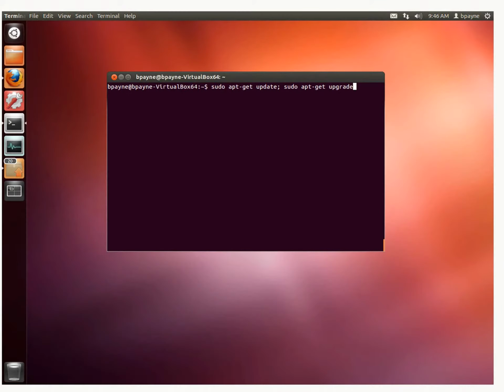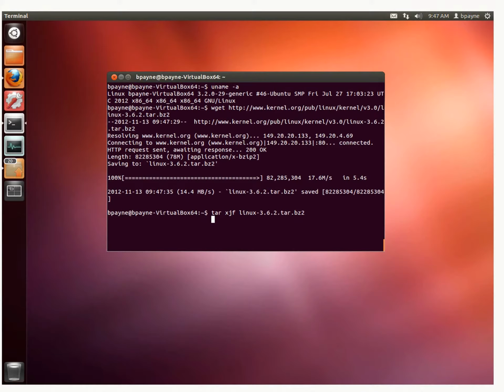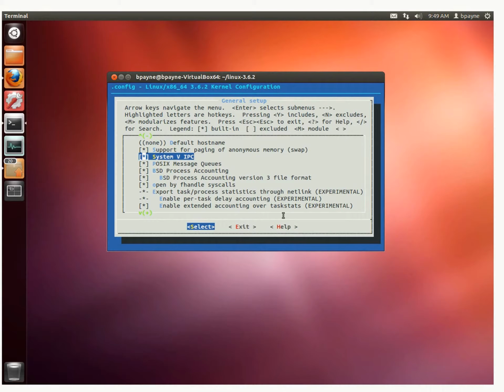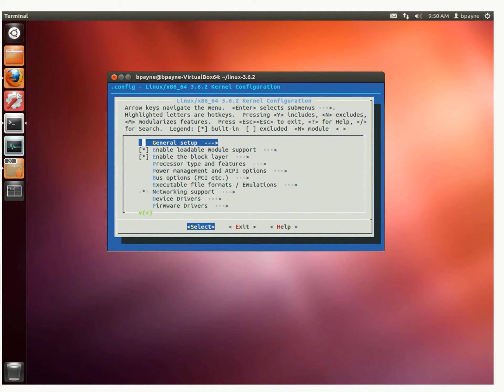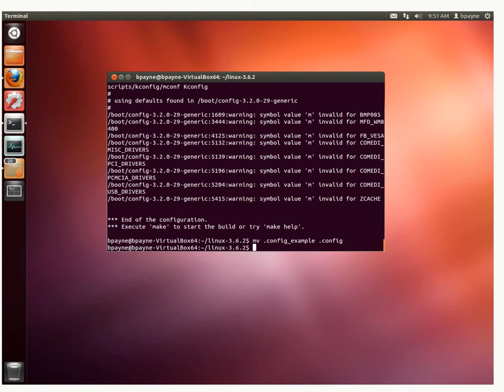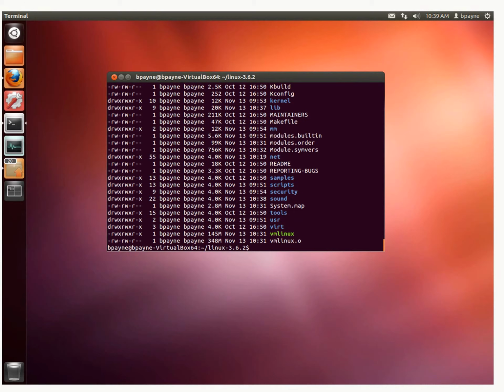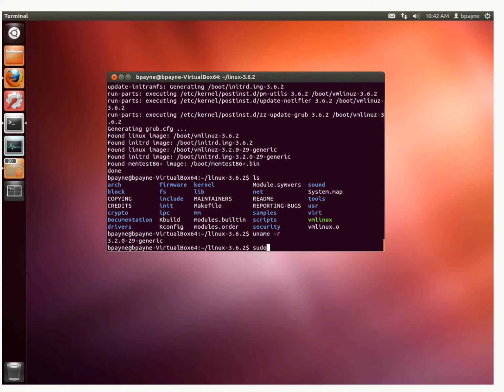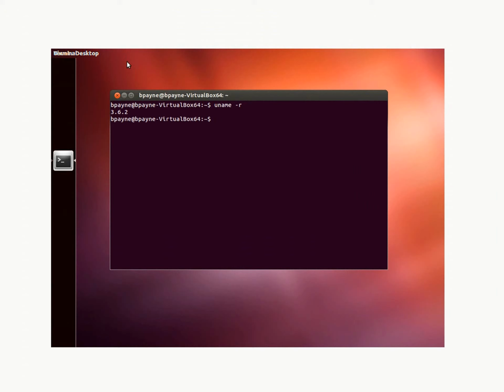karnel compile an instal on ubuntu